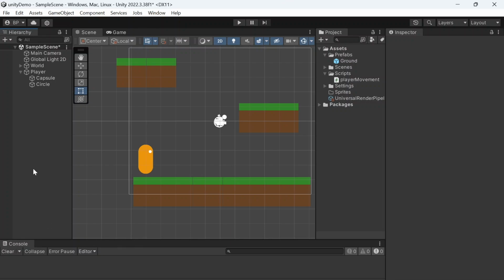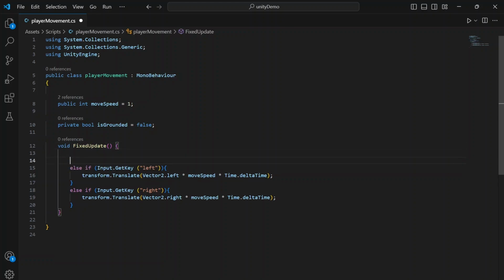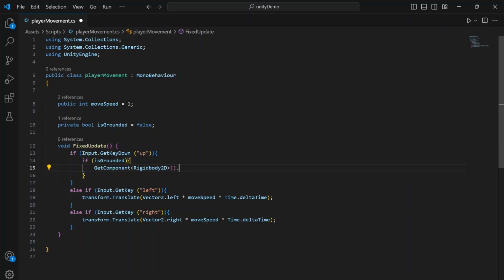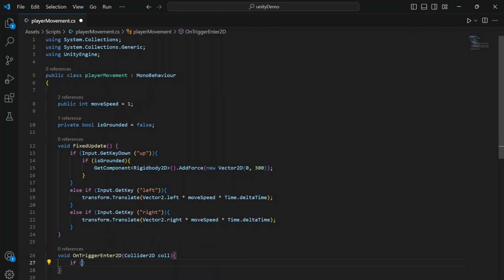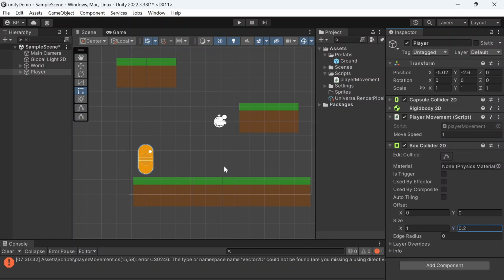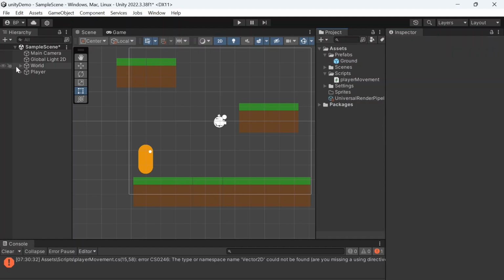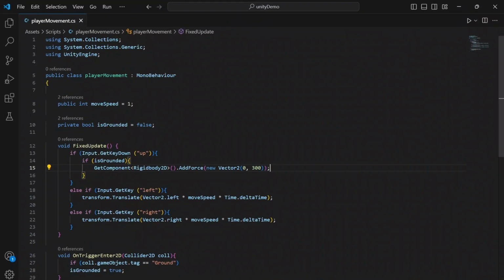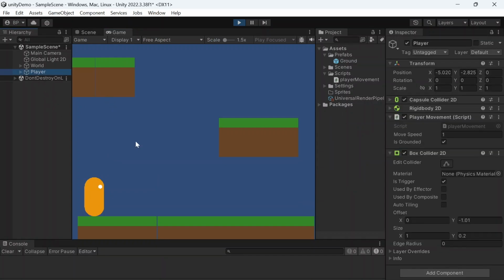2D Platformer Four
In this video we are going to add jump to our player movement script.